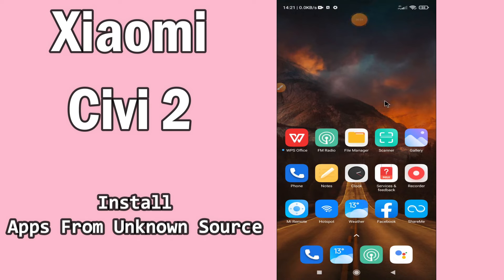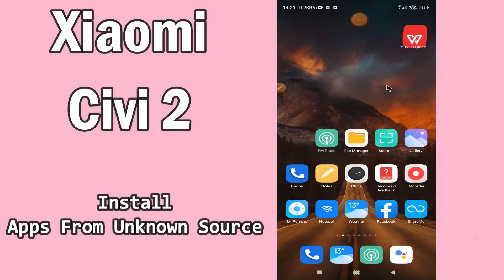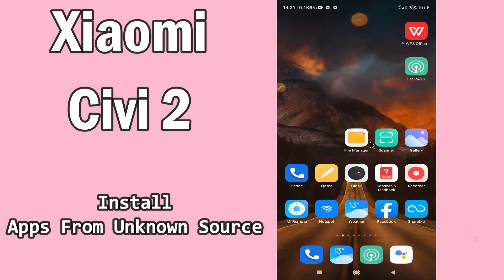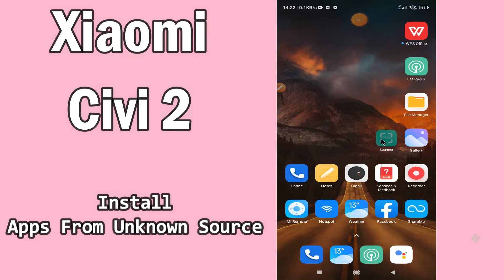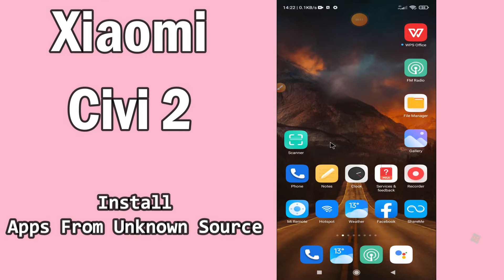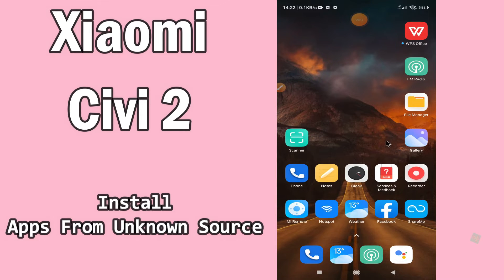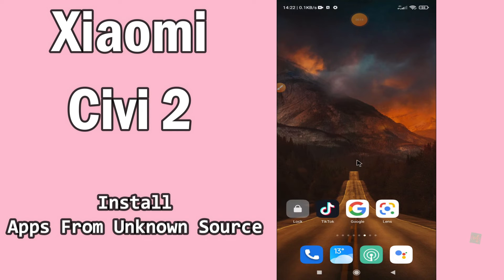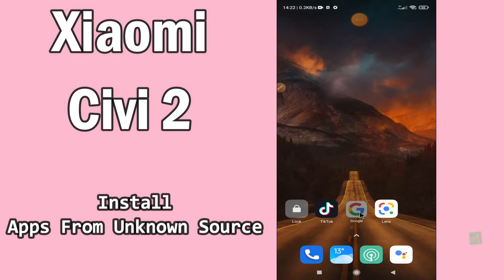Xiaomi Civi 2 Allow Installation From Unknown Sources || Install Apps From Unknown Sources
Xiaomi Civi 2 Allow Installation From Unknown Sources